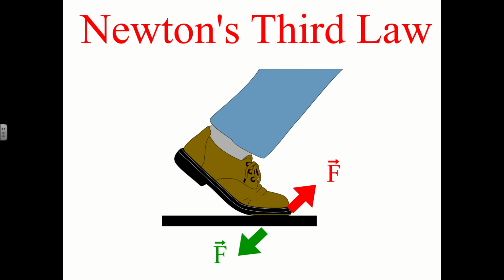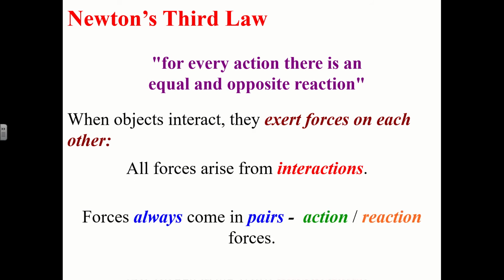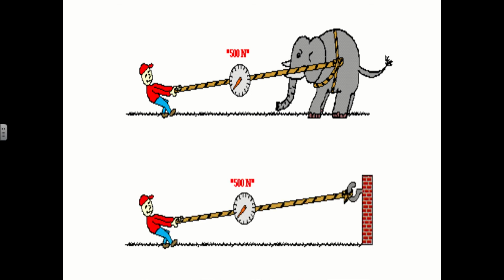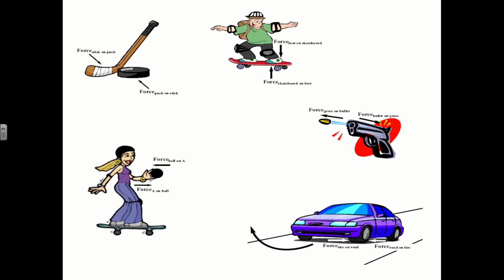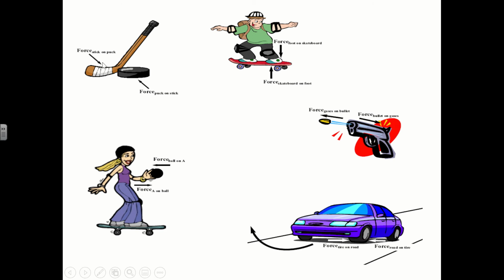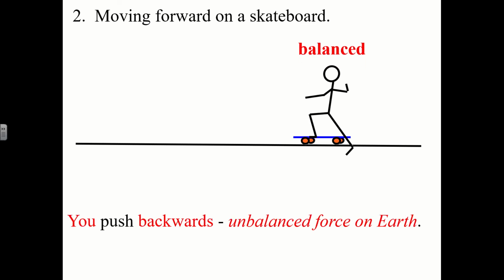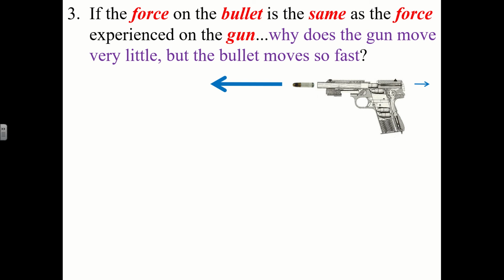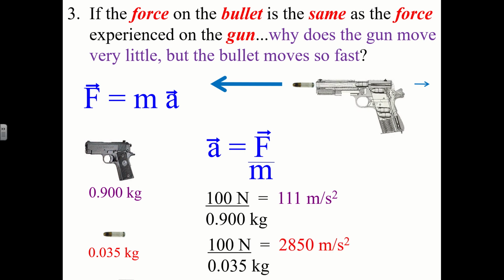Grade 10 Science - Newton's Third Law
I go over the third and final law of Newton